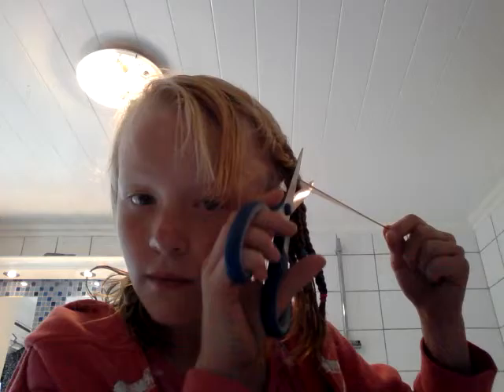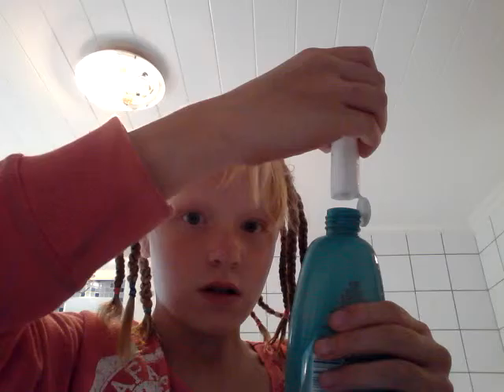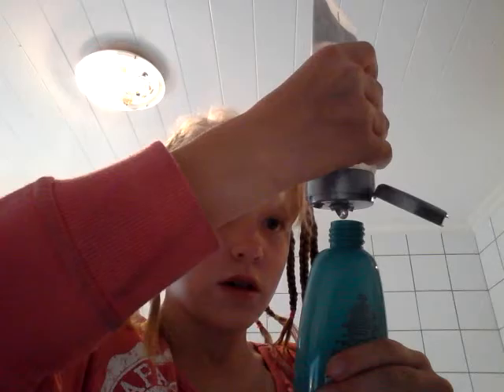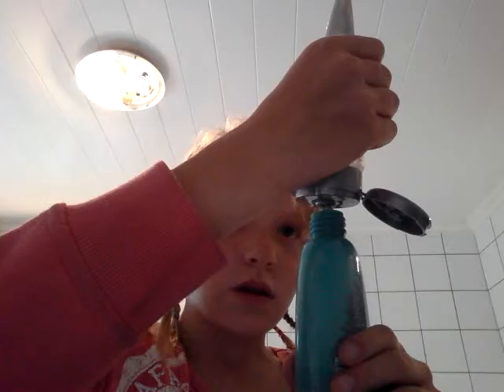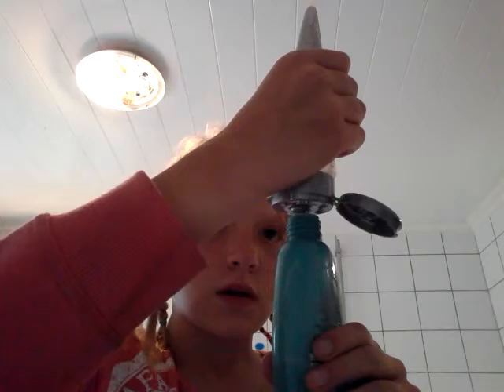How to get super curly har overnight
Hi guys. I know I not have make  a video on å very long time, but this video gonna make your hair super curly.